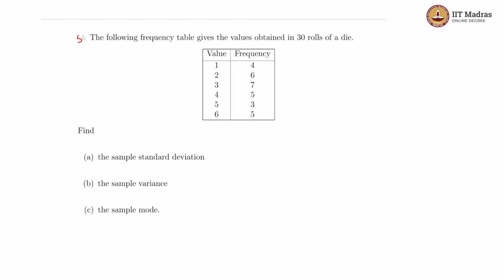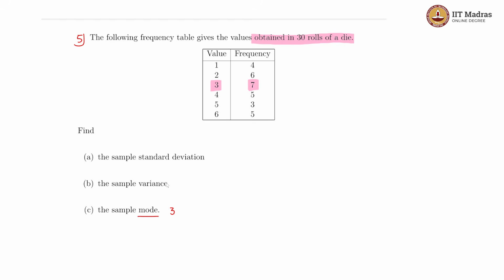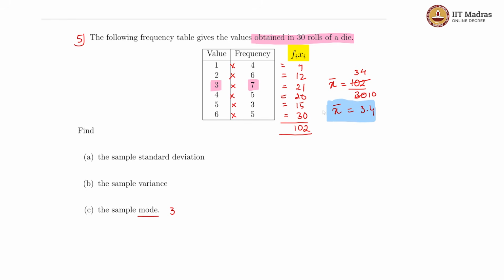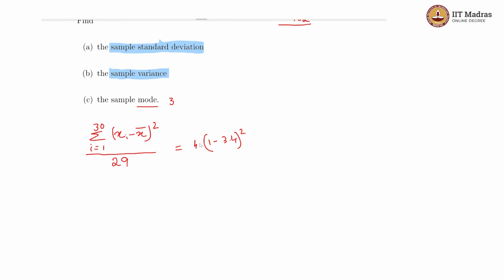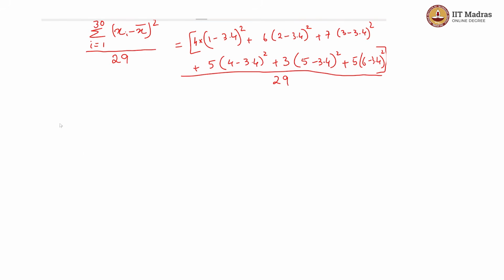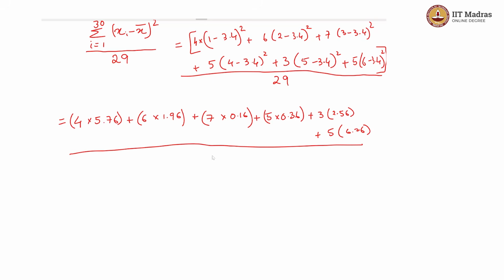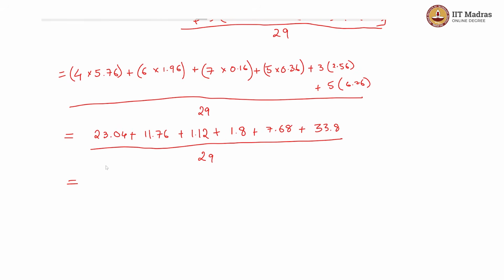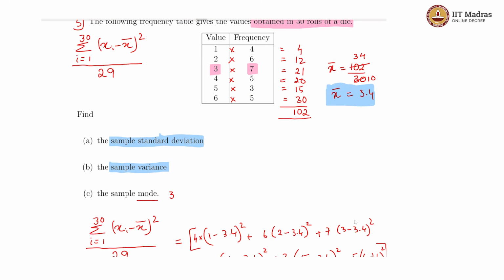Week 3 - Tutorial 5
Prof. Usha Mohan